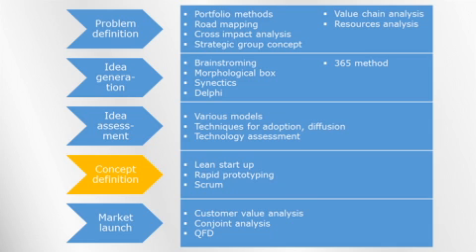03 Product innovation